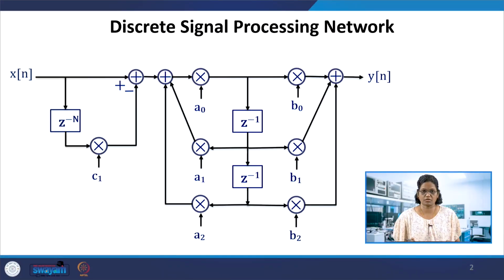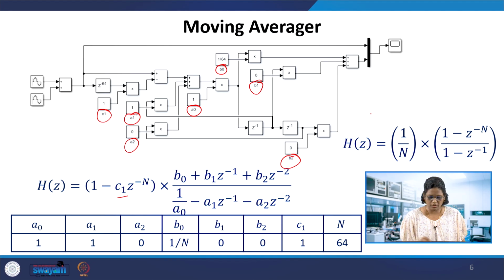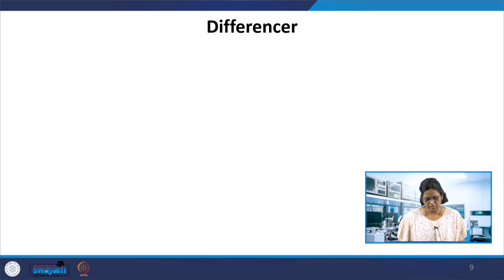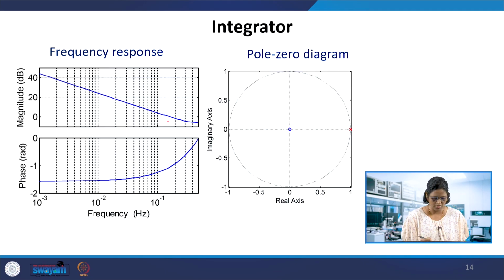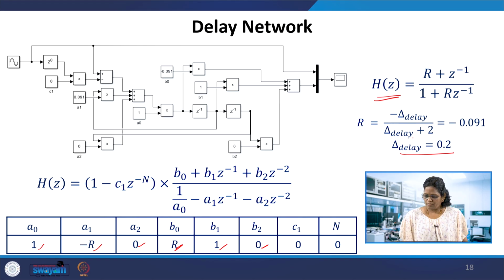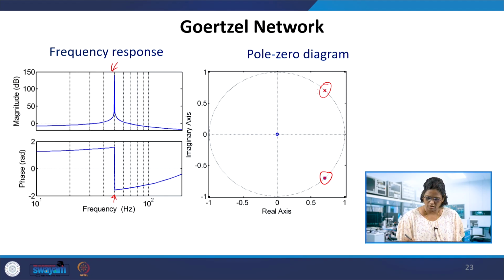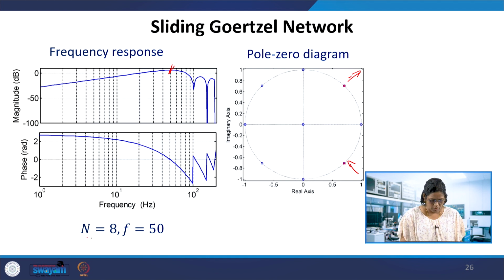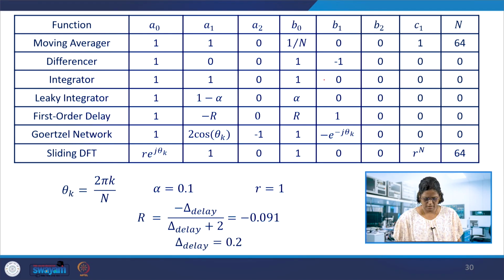Lecture 56 : General Discrete-Signal Processing Network : Part 1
This video describes the general discrete signal processing network and its transfer function. Various digital filters, such as the moving averager, differencer, integrator, leaky integrator, delay network, Goertzel network, sliding Goertzel network, and sliding DFT network, are explained with their Simulink models.